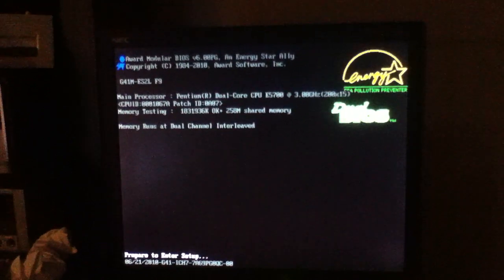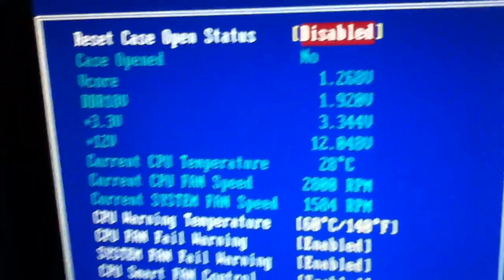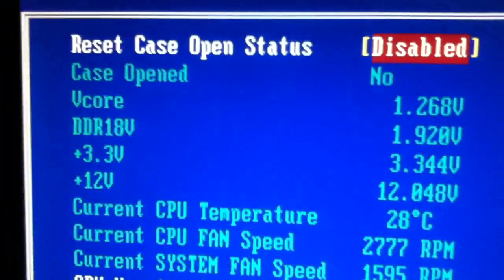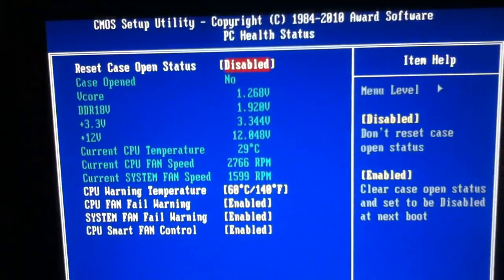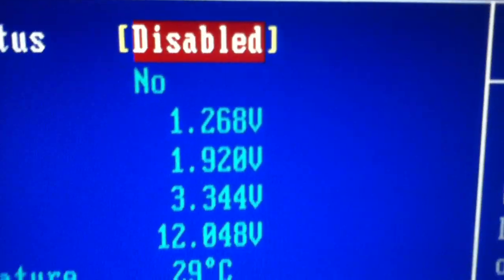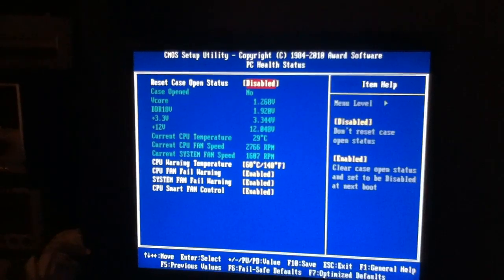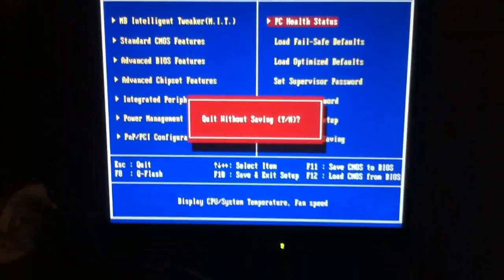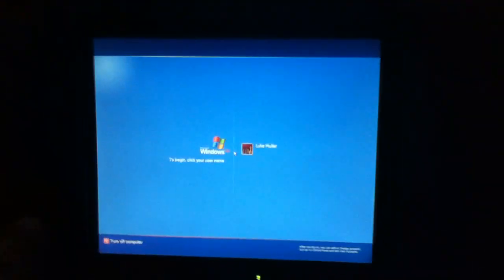How To Check Power Supply Voltages In The BIOS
this is just to make sure your power supply is delivering stable power to the computer